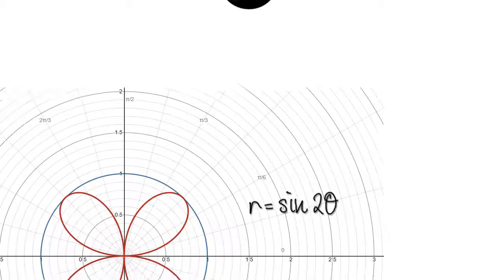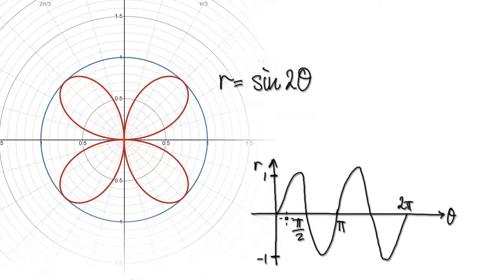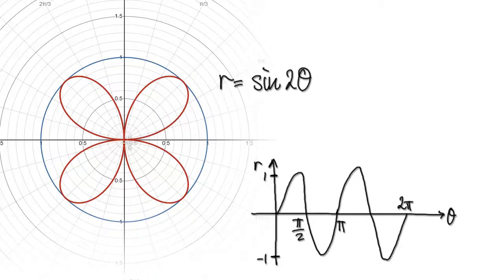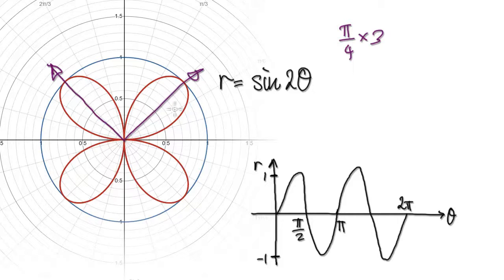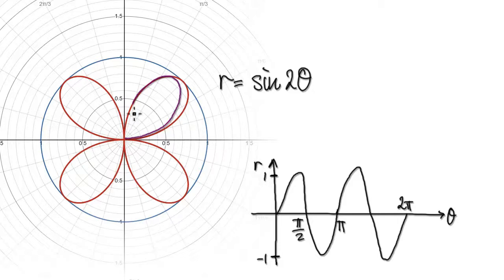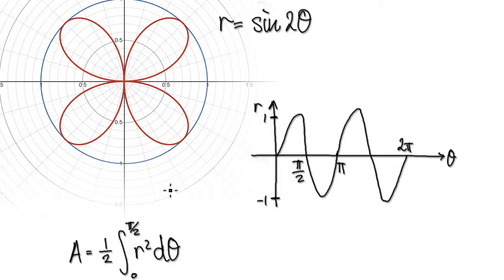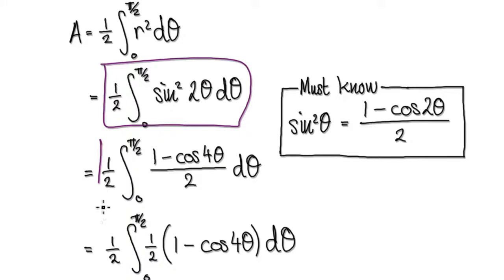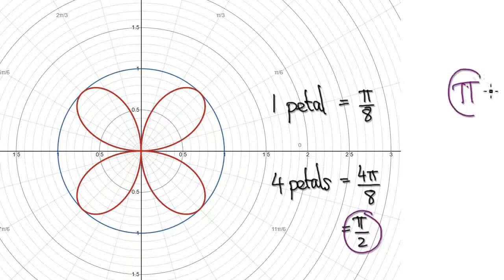Video 2337.2 - Calculus 2 - Polar - Integral - Petaled Rose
Calculus 2 - Polar Coordinates - Integral- Petaled Rose